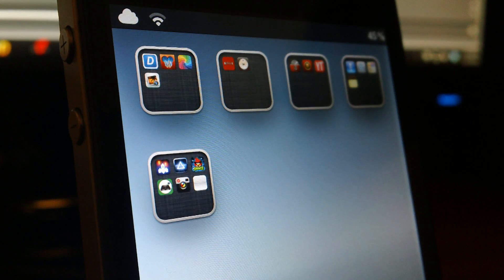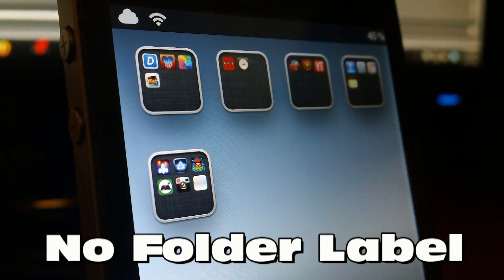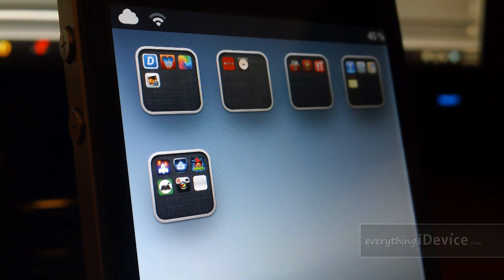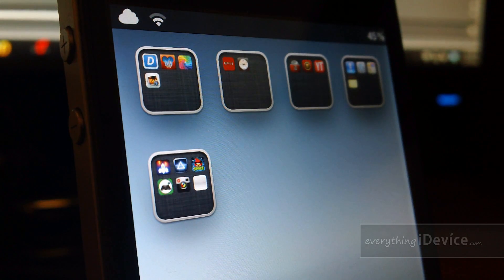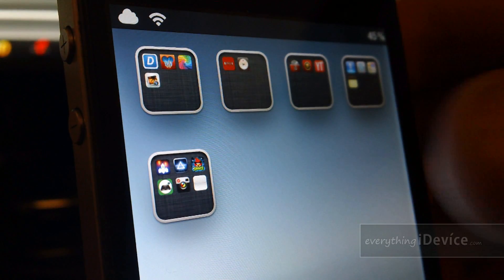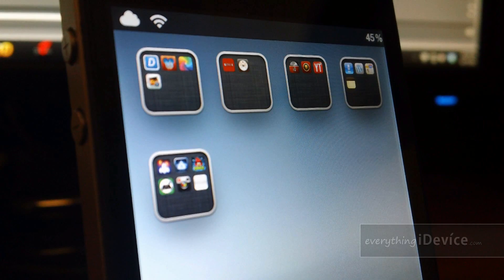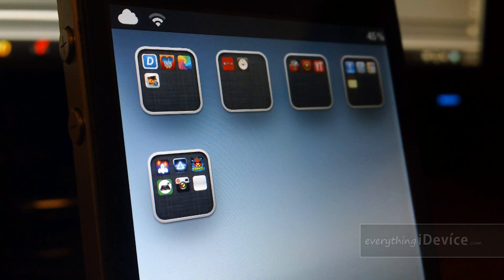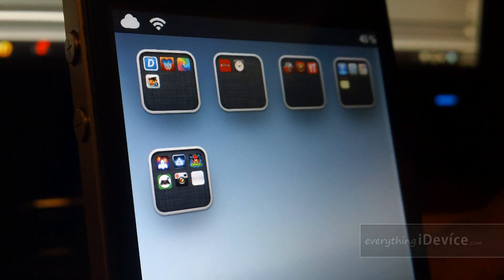No Folder Label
No Folder Label is free for download from the BigBoss repo.
Developed and Created by Bradley Friedman (S1ReX).
This tweak simply removes your folder name labels.

Like Everything iDevice On Facebook!